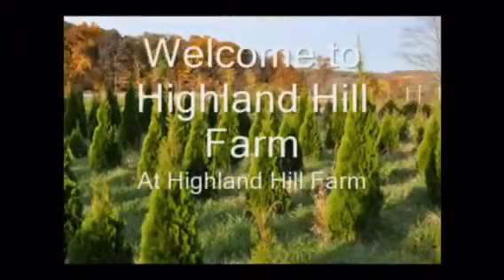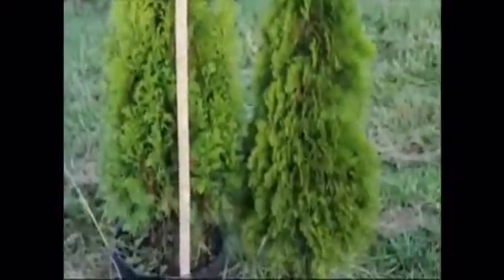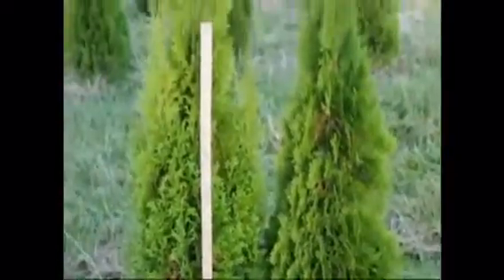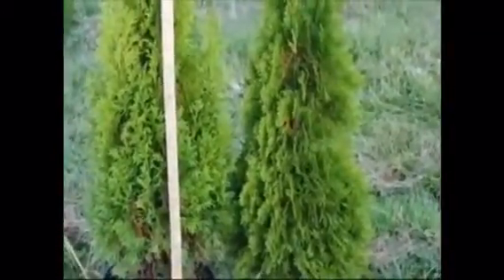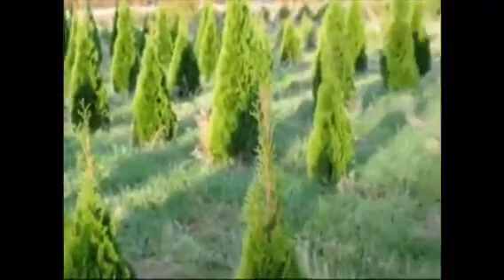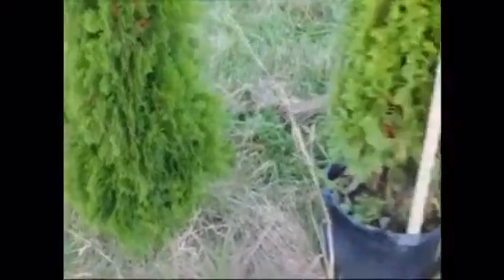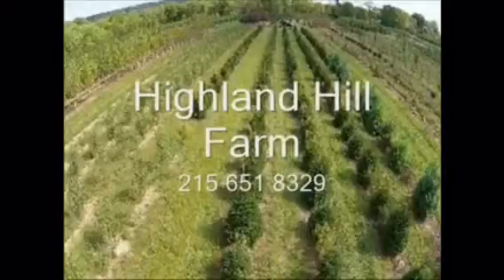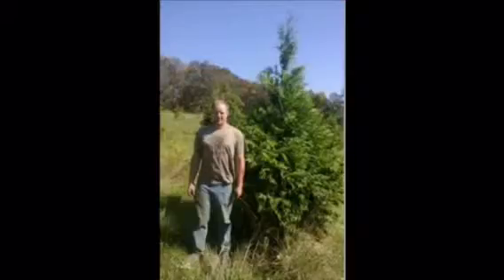where to hunt off route 313 east coast hunting bucks co call bill